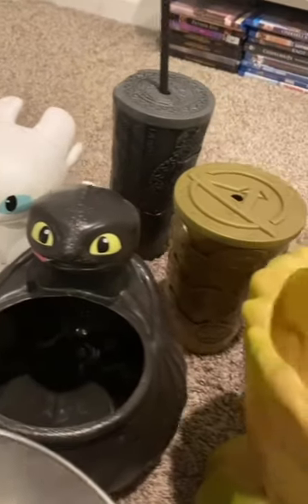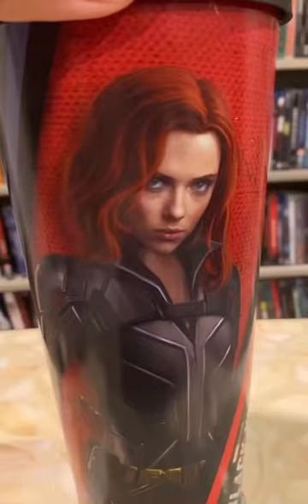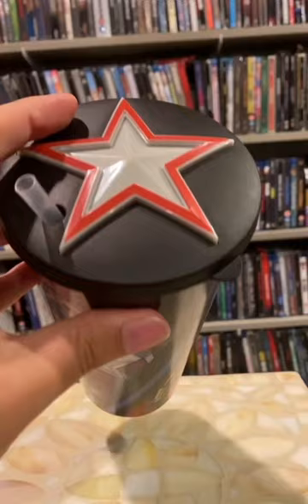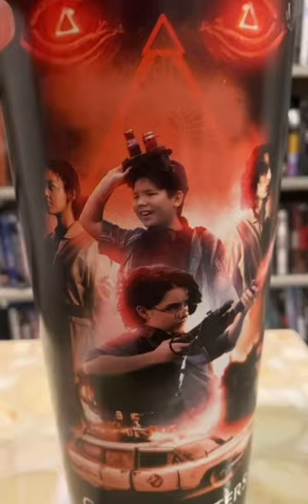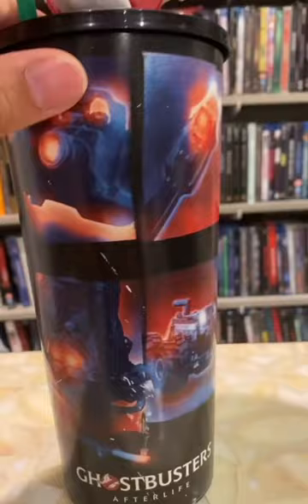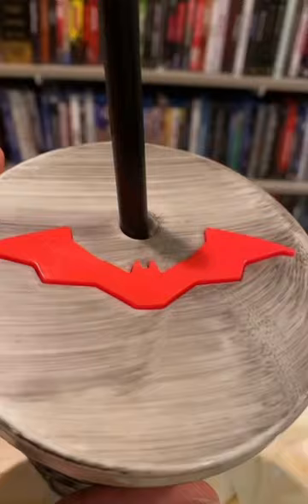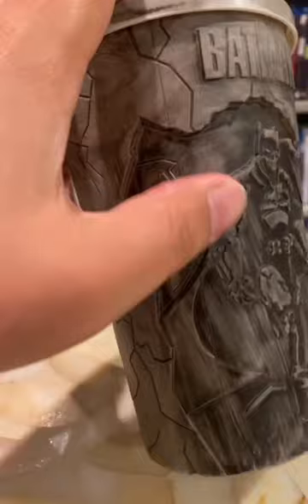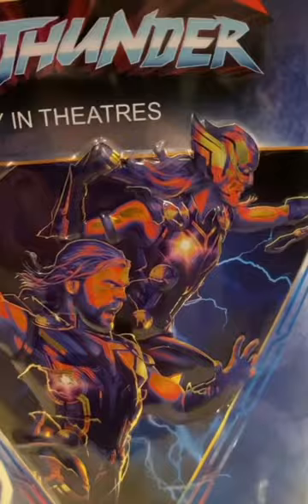Here Are The Rest Of My Movie Theater Popcorn Tins & Cups